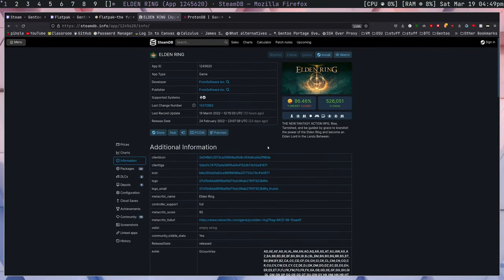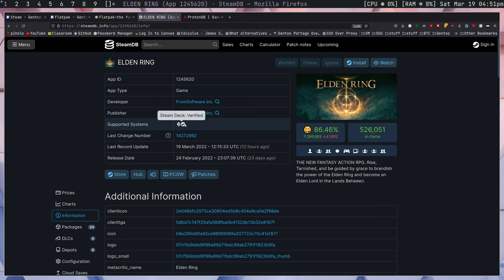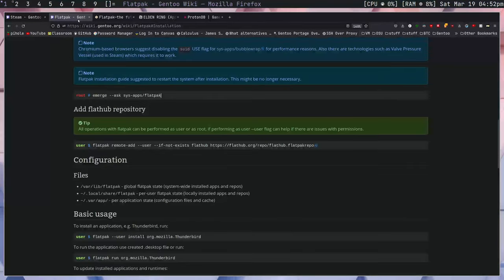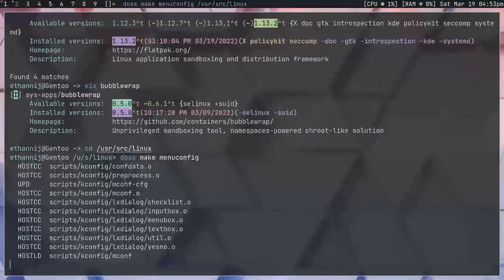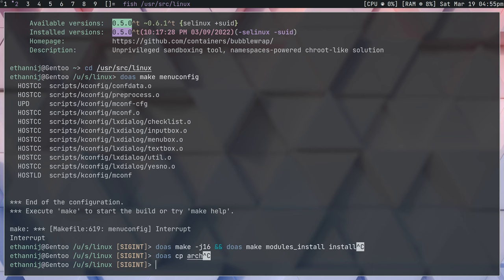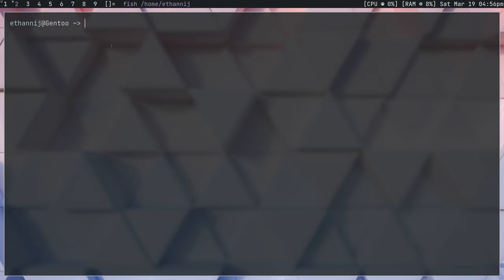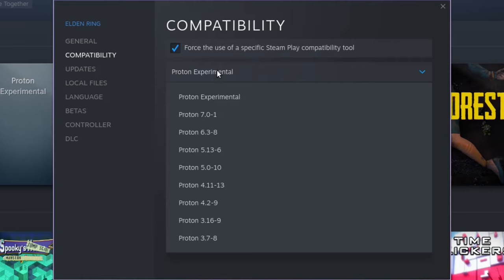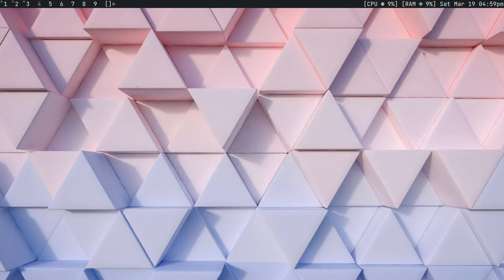Easy Anti Cheat through Proton on Elden Ring | Gentoo Linux Guide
As of glibc version 2.36, you need to compile with the "hash-sysv-compat" USE flag for it to work.

This video covers the process of creating an instance of Elden Ring that is compliant with Easy Anti Cheat so you can connect online through proton. This took me a very long time to get working, but thankfully this seems to solve the problem.

Ethereum: 0xf9781ebf105411fc2c03f80bc6caecba39ee022b
Bitcoin: 3G3Z9LmhhrRefHxVqcrvNHZxa4iEX7rFcS

Setup:
Corsair K65 (Cherry MX Red)
Steel Series Rival 3 Wireless
Steelseries Arctis 7 wireless headphones
1920x1080 60hz 27 inch VioTek monitor
2560x1080 85hz 34 inch Sceptre ultrawide monitor
2560x1440 144hz 27 inch Pixio PX276 monitor (main)

RX 6800
Ryzen 9 3900x
64gb DDR4 3200hz
2tb NVME
1tb ssd
2tb hdd